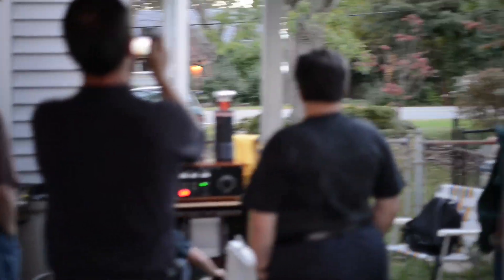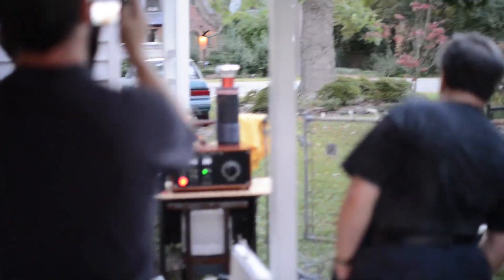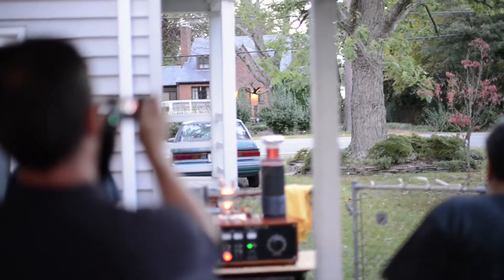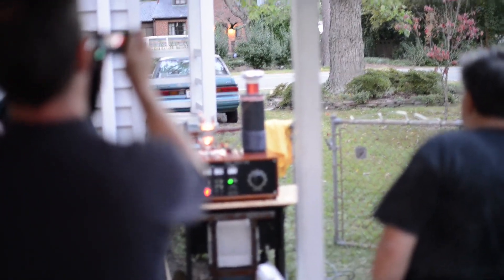2012 Richard Hull / H.E.A.S. Conference - Phillip's S.S.V.C. tuned for max spark length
Phillip's Solid State Valve Coil (S.S.V.C.) tuned for maximum spark length.